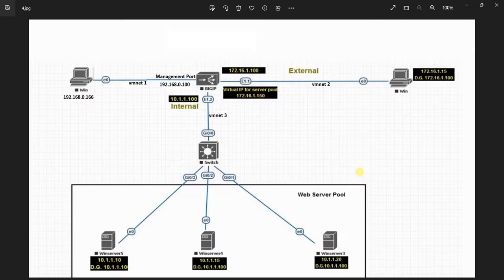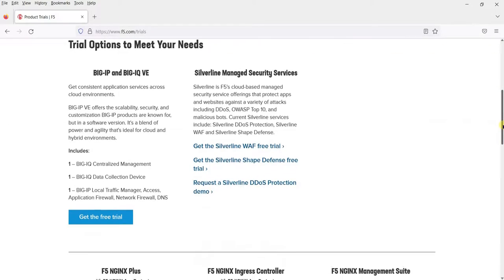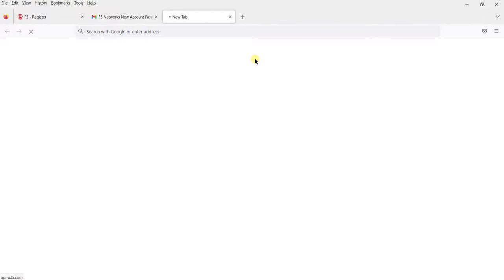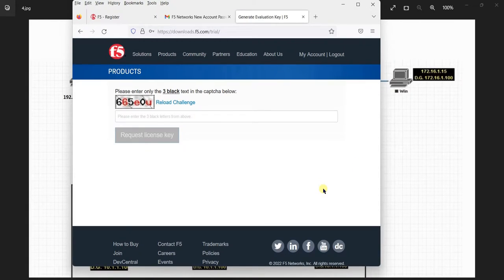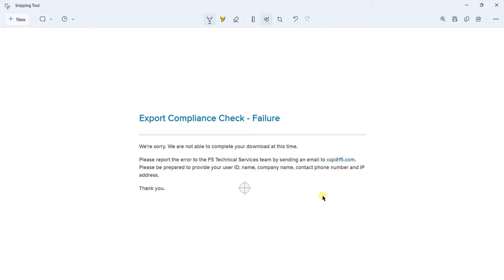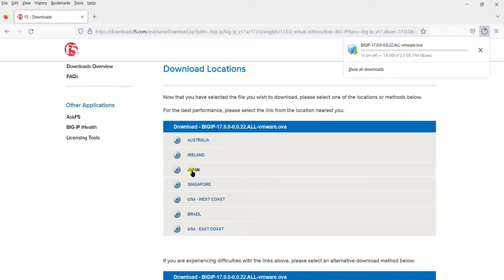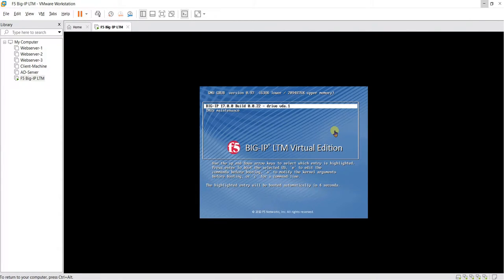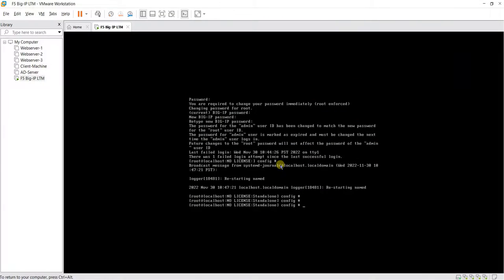4. Install F5 Big-IP LTM in VMware || How to get free F5 load balancer licences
In this tutorial we are going to Download F5 Big IP LTM Image File from F5 Website and learn how to get Licenses for our LAB.  We will import the downloaded F5 Big IP LTM OVA file into our VMware Workstation.

Additionally we will be discussing about the Export compliance check failure and the solution to this issue.

Logging through a CLI with root user we will change the default password and set strong password.

In the next tutorial, we will be using the licenses received in our email to activate our appliance.

F5 BIG-IP LTM Series - F5 Load Balancer || LTM (Local Traffic Manager) || Complete Tutorial || Hands-on LABS: